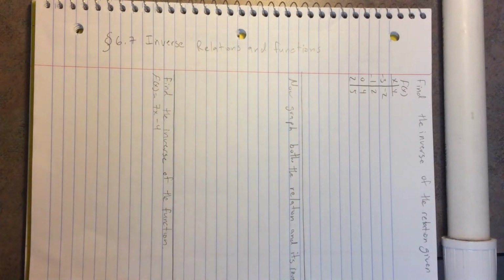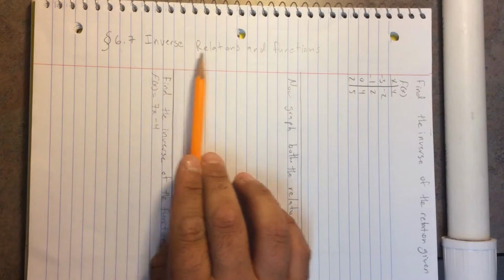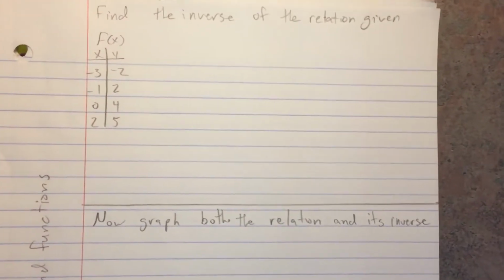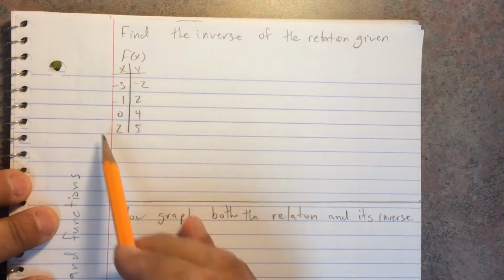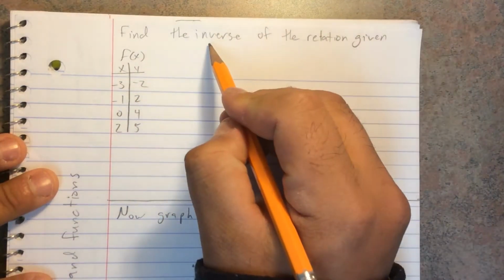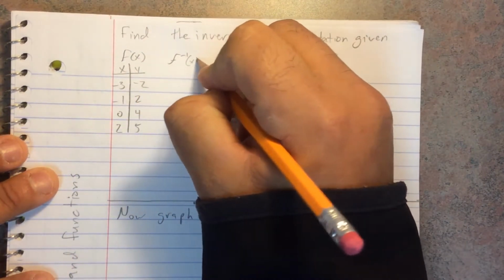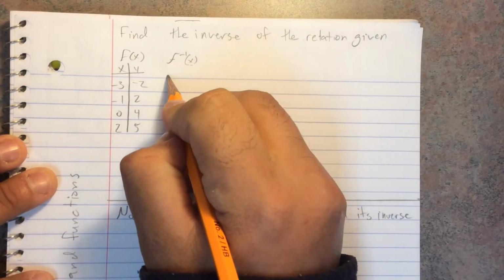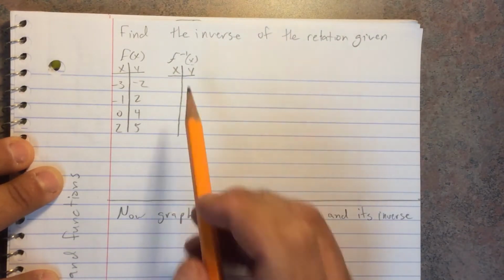§6.7 Inverse Relations and Functions 1st Foldable P1